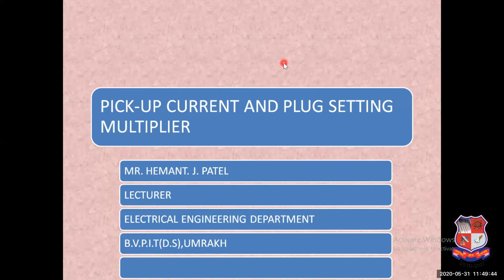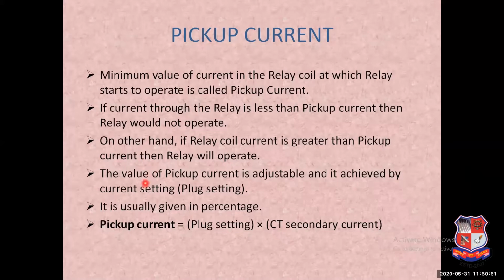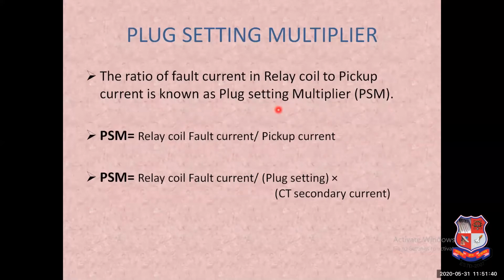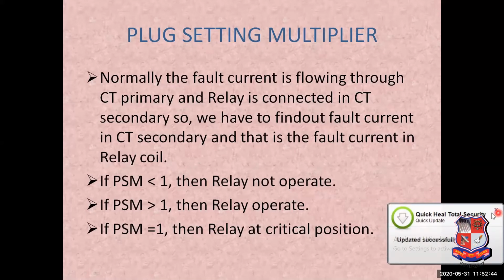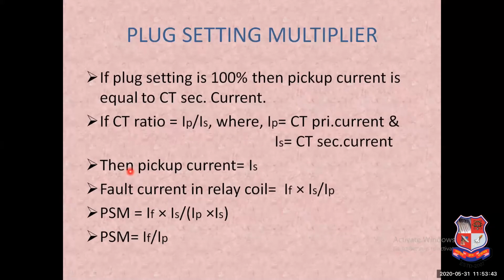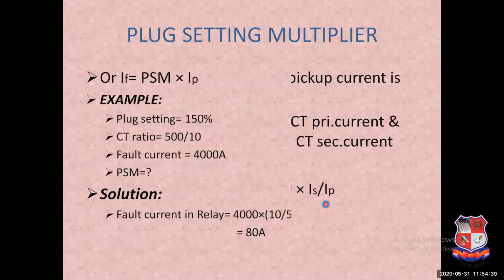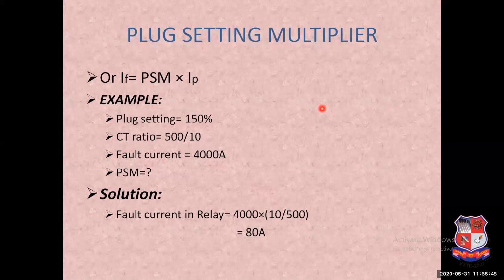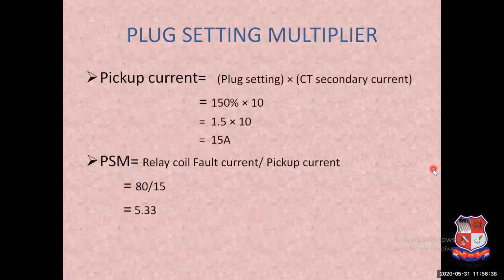GTU DI ELECTRICAL ENGINEERING 3360901 PLUG SETTING AND PLUG SETTING MULTIPLIER 4565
Subject : 3360901  -  Switchgear & Protection (Sem-6)
Created By : Hemant J Patel [Lecturer] | 31 May 2020 | 8 MB
Topic : PLUG SETTING AND PLUG SETTING MULTIPLIER